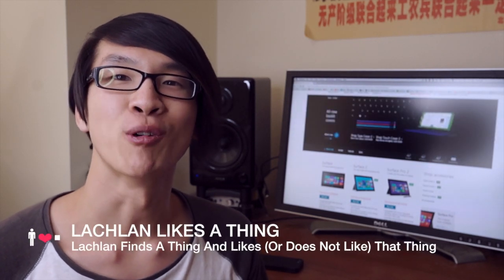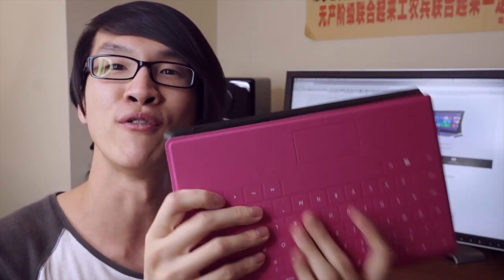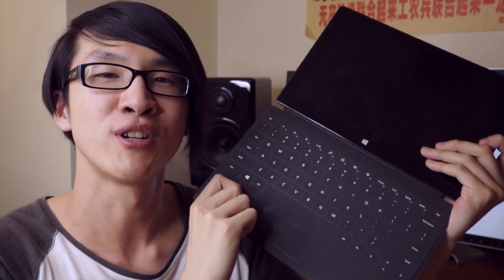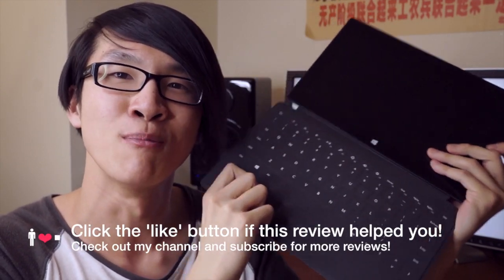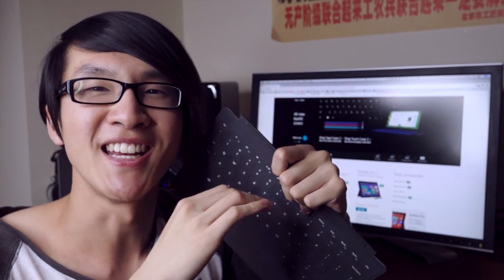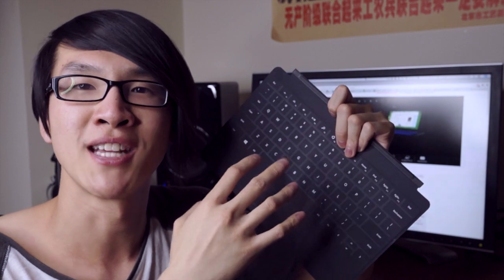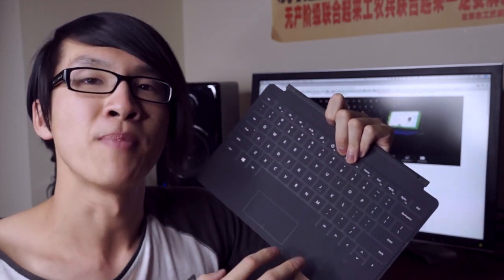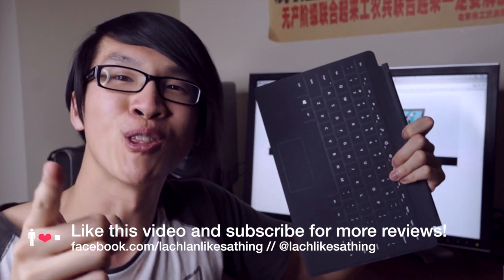Surface Touch Cover 2 Review vs. Touch Cover / Type Cover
Typing on the Touch Cover 2 vs original Touch & Type Covers!

Music